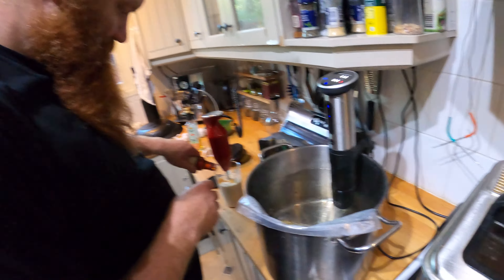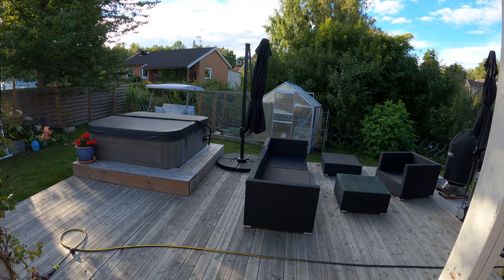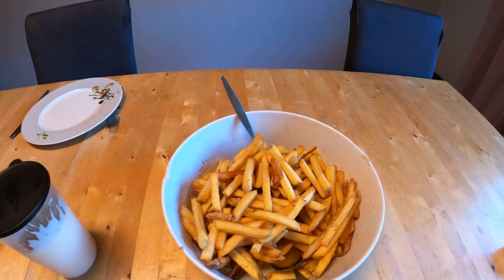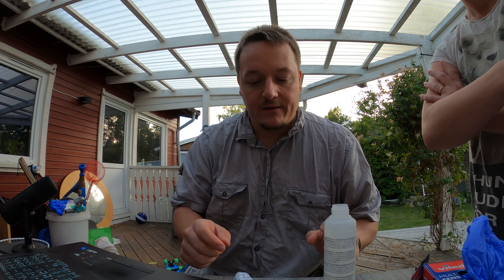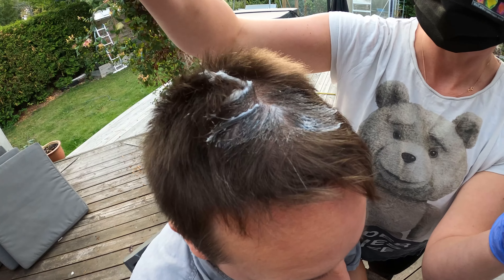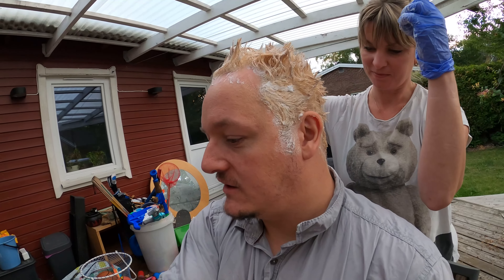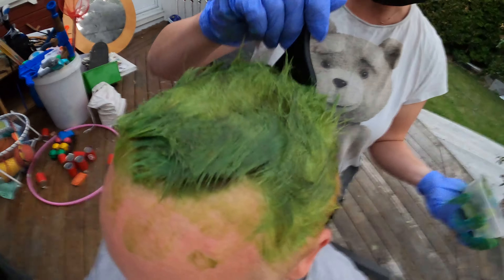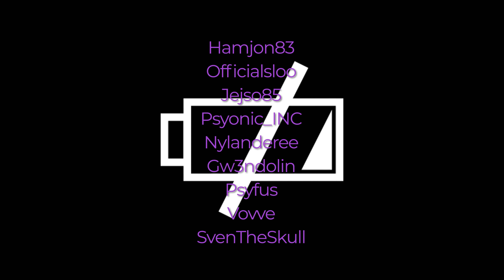The Twitch chat colour my hair - LIME GREEN!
The Twitch chat finally coloured my hair. The American Notonmyscren now saved up to do it! Did not think this would ever happen!
The benefit is that I look younger! ;)

”quantity uploads today, are better than a quality upload that never happens”

⚫ Hello, Hej, Hallo!
🔵 On a weekly basis I will upload content with clips and content relating to my Twitch stream!
Feel free to join Twitch and make amazing clips! If you catch the greatest clips it might make clip of the week!
🎥 When it comes to the editing I am a beginner! I work fulltime and at the same time putting in hours to grow the channels! TIKTOK, Instagram and Youtube! So sound and QUALITY will hopefully grow over time! Now main focus is QUANTITY. Instead of thinking just DO! For me perfection like bigger Youtubers have is just a vision!
🟣  I do have a secondary Youtube channel in Swedish! This is more on the serious side and more local content for the cities where I grew up! Lotorp and Finspang! You are more than welcome to come and check that channel out!